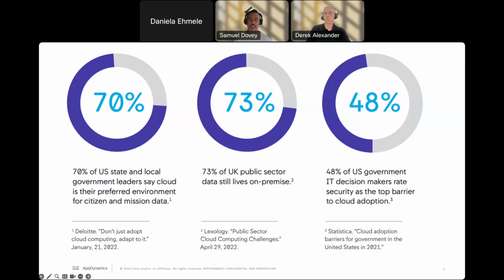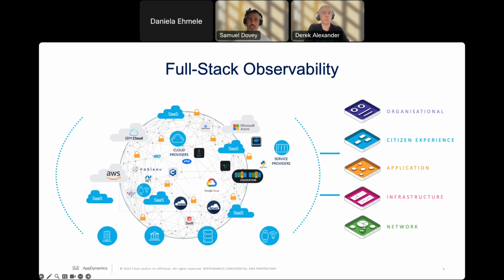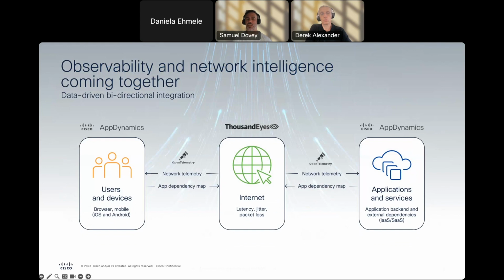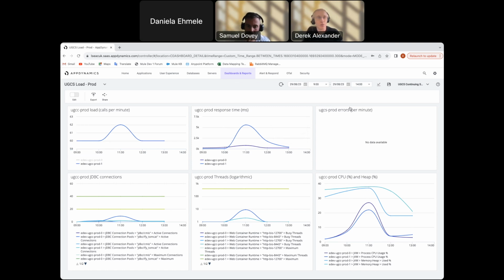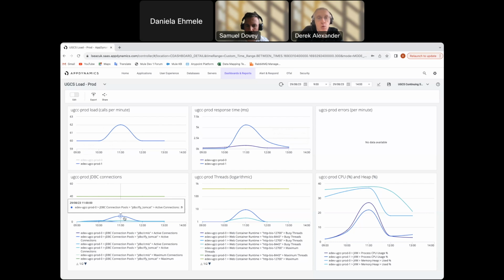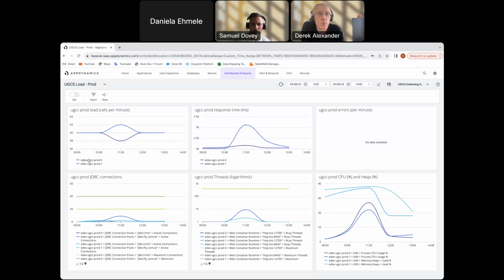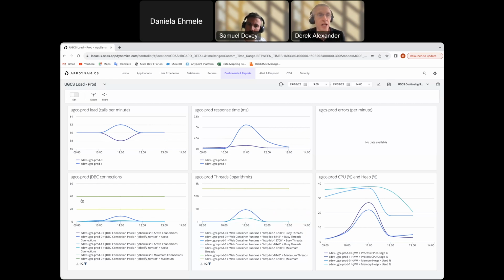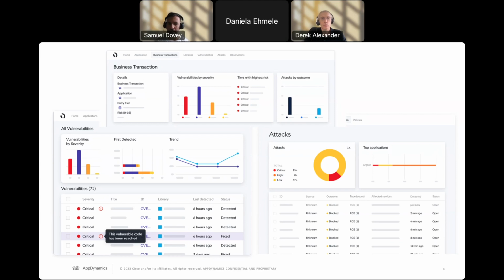London School of Economics & Cisco AppDynamics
Enhancing user experience in complex environments.

As digital natives, today's students have become accustomed to always-on customer service — and they expect the same from their colleges and universities.

In this on-demand webinar, the London School of Economics and Political Science (LSE) shares their path to full-stack observability — and how it helps LSE deliver seamless, 24/7 online services to its global student body.

You’ll learn:
 - The challenges LSE faced when dealing with open-source software.
- Why (and how) LSE began down the road toward full-stack observability.
- How Cisco AppDynamics provides deep tech stack insights to improve app performance.

Check out this webinar to get a real-world blueprint for full-stack observability success!